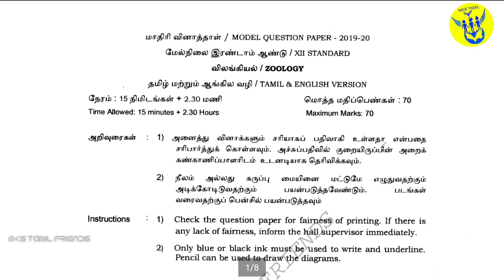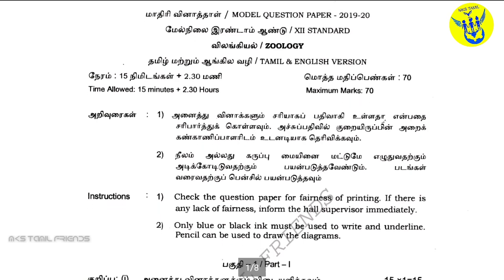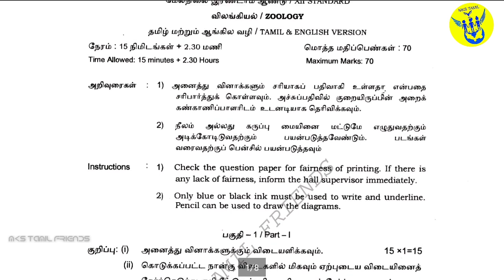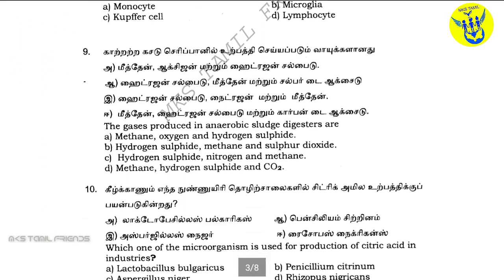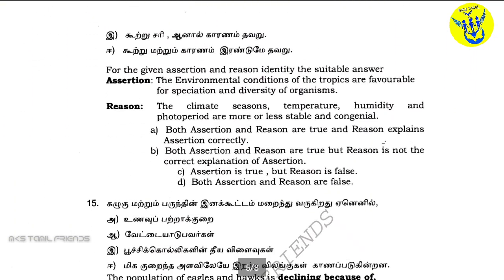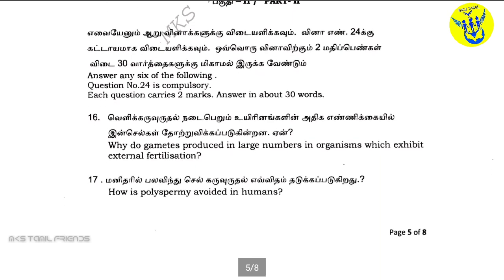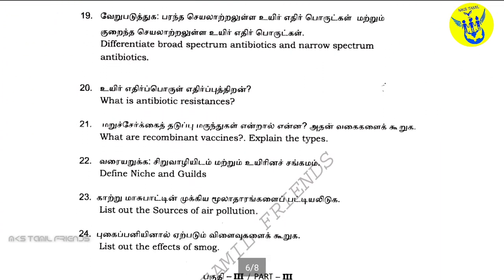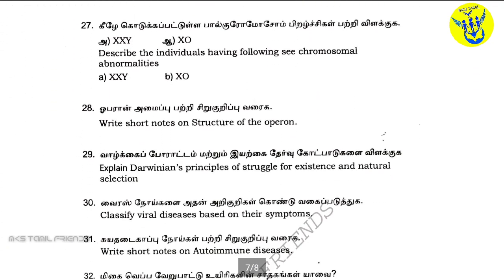12th Std Zoology Public Exam Model Question Paper 2020 | Tamil Medium and English Medium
乂❤‿❤乂乂❤‿❤乂乂❤‿❤乂乂❤‿❤乂乂❤‿❤乂

TN 10TH | 11TH | 12TH |

📚12th Std Study Matriyals 2019 📚
Welcome to All Frds ✌

உங்களிடம் இந்த ஆப் இல்லை என்றால் ,கீழே உள்ள லிங்கை கிளிக் செய்து டவுன்லோட் செய்யவும்.

Telegram App link for Play Store in Download

Our Chennal app link _Mks study metriyals_

You Tube.